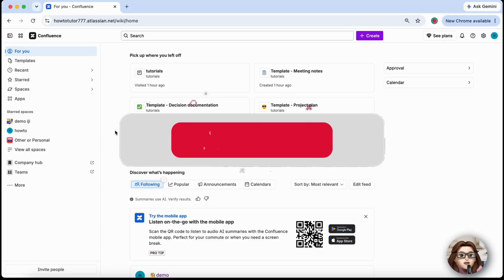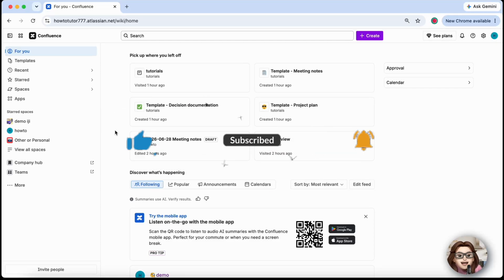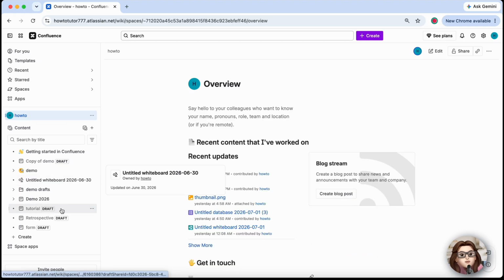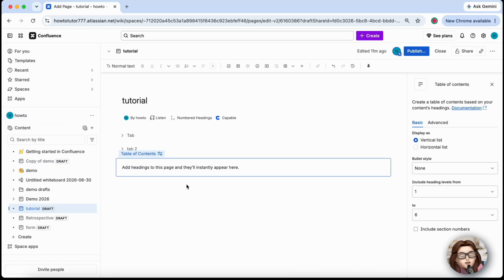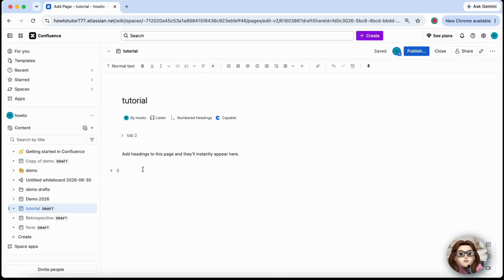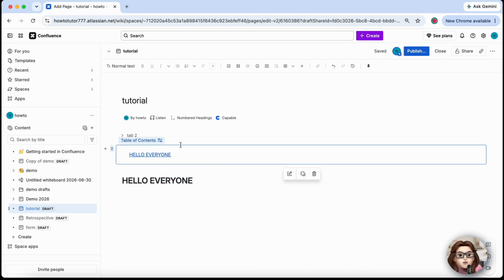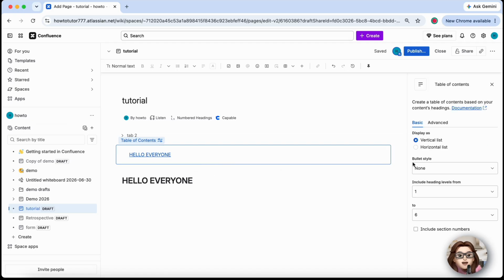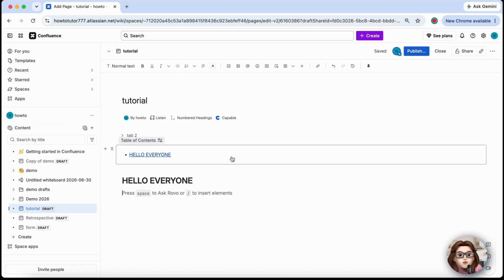How to Add a Table of Contents Macro in Confluence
Want to make long Confluence pages easier to navigate? In this step-by-step Confluence tutorial, you'll learn how to add a Table of Contents macro in Confluence to automatically generate a clickable navigation menu based on your page headings. Whether you're creating technical documentation, project guides, knowledge base articles, or employee handbooks, the Table of Contents macro helps readers quickly find the information they need.

The Table of Contents macro is one of the most useful built-in features in Confluence. Instead of manually creating navigation links, it automatically scans your page headings and generates an organized list of links that updates whenever you edit your content. This makes it ideal for long documents with multiple sections and subsections.

In this video, we'll walk through the complete process of adding a Table of Contents macro to a Confluence page. You'll learn how to insert the macro, customize its settings, control which heading levels are displayed, and position the navigation menu for the best user experience.

We'll also explain how the macro works with heading styles. Since the Table of Contents is generated from Heading 1, Heading 2, Heading 3, and other heading levels, using consistent formatting is essential for creating a clean and accurate navigation structure.

Additionally, you'll discover practical ways to use the Table of Contents macro for:

• Technical documentation
• Product documentation
• Employee onboarding guides
• User manuals
• Training documentation
• Internal company wikis

We'll also cover best practices for organizing your pages before adding the macro. You'll learn how to create logical section headings, maintain a clear heading hierarchy, avoid skipping heading levels, and keep page titles descriptive. These techniques improve both navigation and readability.

Throughout the tutorial, we'll discuss practical examples such as:

• Software documentation
• API guides
• Project documentation
• Meeting documentation
• Team handbooks
• HR policies
• Process documentation
• Help center articles

You'll also learn common mistakes beginners make, such as using bold text instead of heading styles, creating inconsistent heading structures, placing the Table of Contents in an inconvenient location, or expecting it to include content that isn't formatted with proper headings. Following these best practices will help your pages remain organized and easy to navigate.

We'll also share tips for combining the Table of Contents macro with Expand macros, panels, layouts, and Smart Links to create professional documentation that's both visually appealing and user-friendly.

This tutorial is perfect for Confluence beginners, project managers, technical writers, software developers, HR professionals, operations managers, product managers, business analysts, and anyone creating long-form documentation in Confluence.

In this video, you'll learn:

• How to create automatic page navigation
• How to use heading styles correctly
• Best practices for organizing documentation
• Tips for improving page readability
• Common Table of Contents mistakes to avoid
• How to structure long Confluence pages
• Ways to create professional knowledge base articles

By the end of this tutorial, you'll know how to use the Table of Contents macro in Confluence to make your documentation easier to navigate, better organized, and more user-friendly.

This video shows you How to Add a Table of Contents Macro in Confluence! Watch this Video till the end to learnHow to Add a Table of Contents Macro in Confluence.

Were you able to figure out How to Add a Table of Contents Macro in Confluence? Share this with your friends who want How to Add a Table of Contents Macro in Confluence.

Problem Solved in this Video-:

What Do you Think of How to Add a Table of Contents Macro in Confluence?